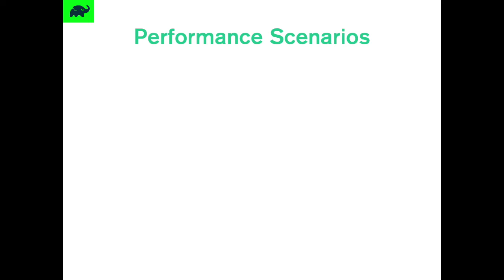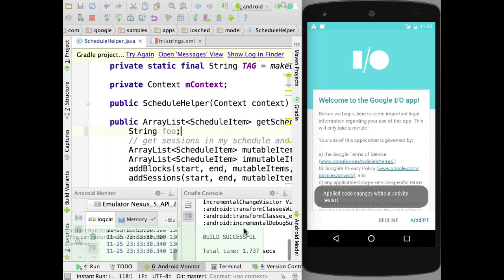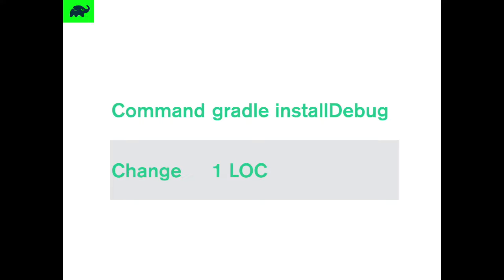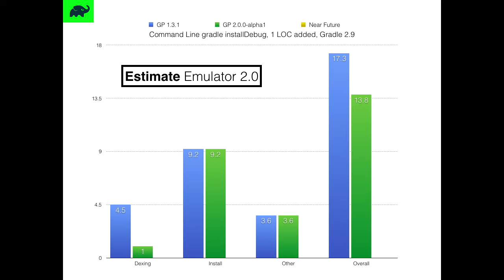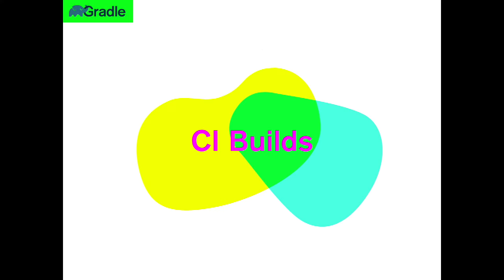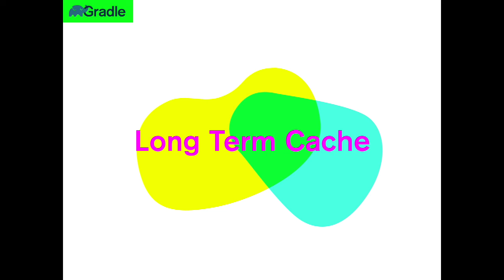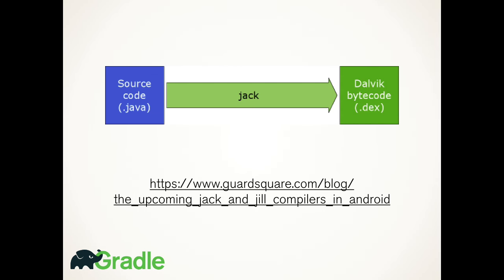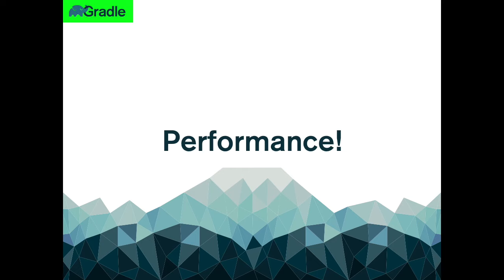Gradle and the Android Build Sytem by Hans Dockter - Gradle Meetup @ Google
Find any help here from the free documentation to the expert training

Bay Area Gradle Users Meetup - December 17, 2015
What's New with Gradle and the Android Build System? by Hans Dockter, Founder of Gradle